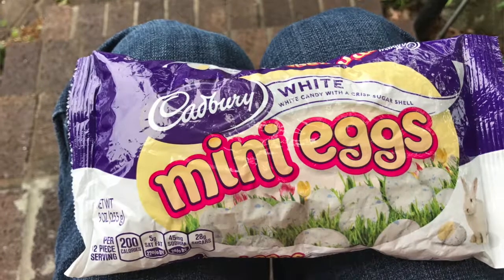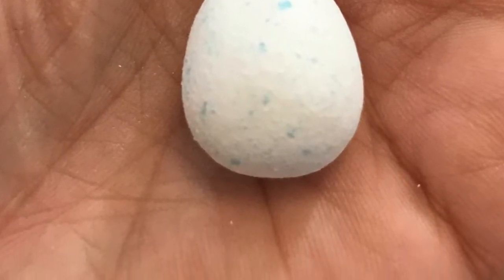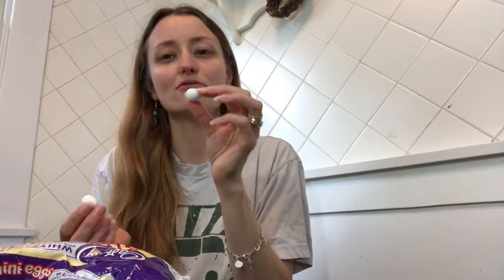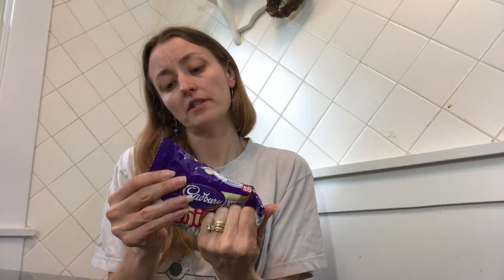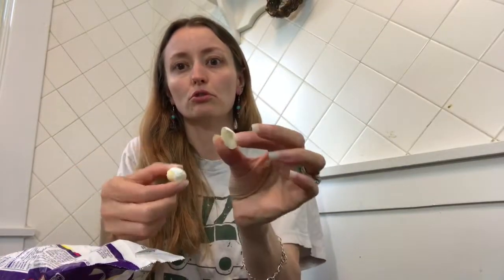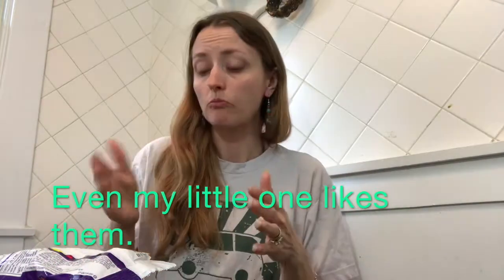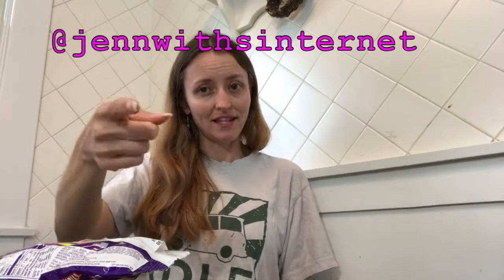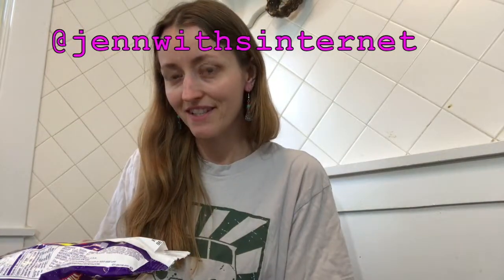Cadbury White Chocolate Mini Eggs Review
I'm going to do a taste test and review of the Cadbury white chocolate mini eggs.
For 12 pieces of Cadbury white chocolate mini eggs they are 200 calories.